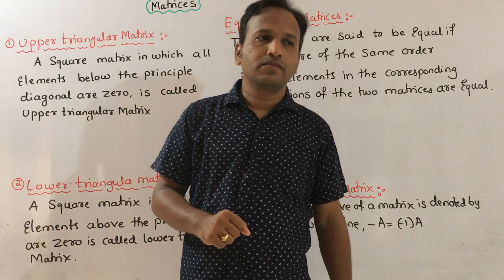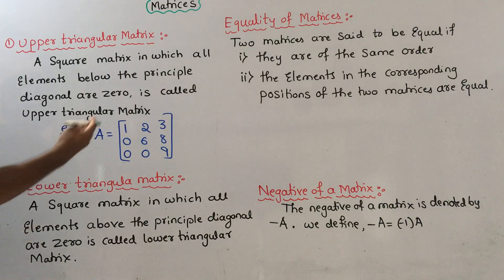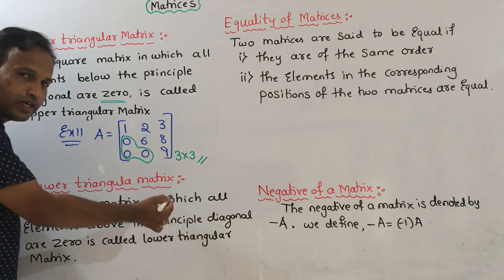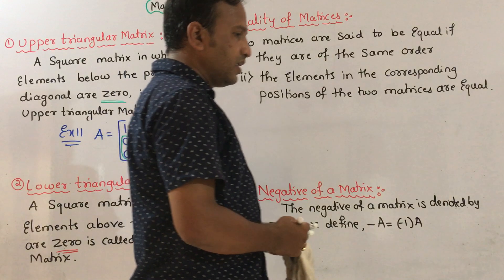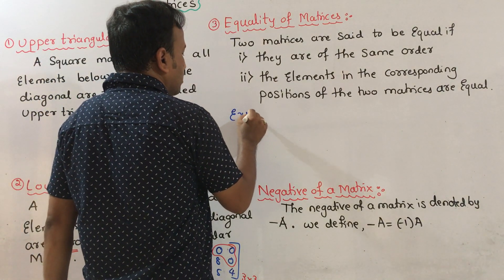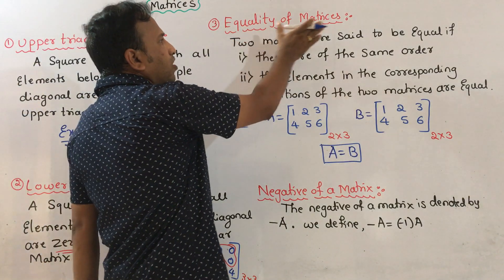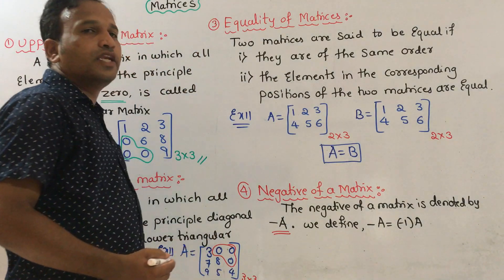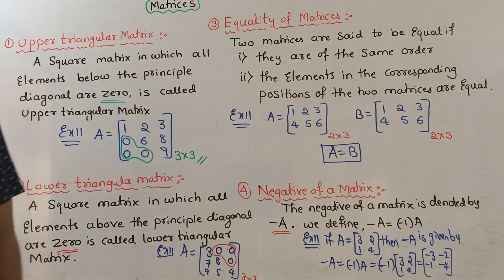Matrices Part-3 Dr S C Chabbi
Matrices Class 12 I Matrix maths I Matrix Mathematics I Matrix Questions I Matrices Problems I Class 12 Maths Matrices I Matrix Examples I Matrices Class 12 NCERT I 12th Maths Matrices I MCQ or Matrices I Matrices Problems With Answer I Matrices NCERT Solutions I
Key Areas of this Sessions:
Types of Matrices I Transformation Matrix I Matrix Operations I Skew-Symmetric Matrix  I               I Symmetric Matrix I Elementary matrix operations I Inverse Matrix I Transpose Matrix I Matrix transpose properties I Definitions of Symmetric & Skew-Symmetric Matrix I Matrices NCERT Solutions I
Welcome to ♥ Dr. Sharanu Chebbi Mathematic Classes ♥ YouTube Channel
Class 12 Maths Matrices
Matrices Class 12 NCERT
Definitions of Symmetric & Skew-Symmetric Matrix
Types of Matrices
NCERT Mathematics Classes
#12 NCERT Mathematics Classes
#12  Matrix Chapter  Problems Classes
# 12 NCERT Matrices & Determinants Classes
#12 NCERT Mathematics Matrices Chapter Classes
# NCERT Matrices  Problems Classes
#12 NCERT Matrices Mathematics classes
                                                                                                                  Dr Sharanu Chabbi